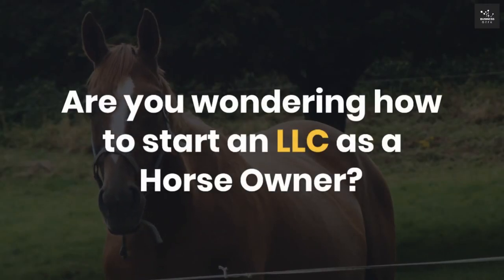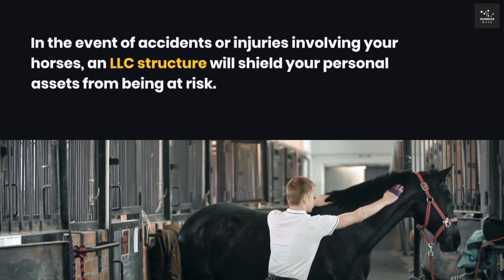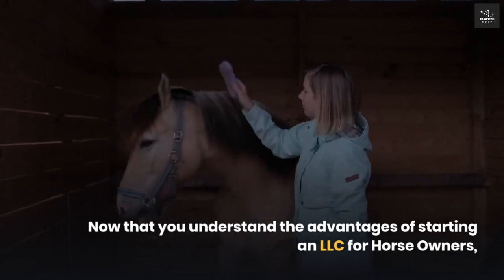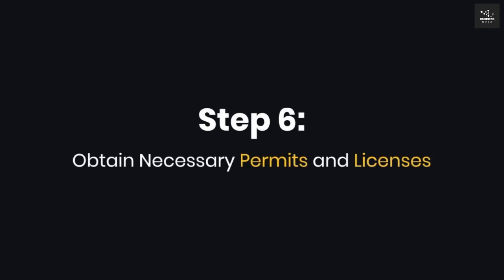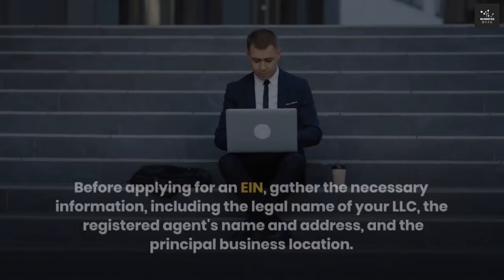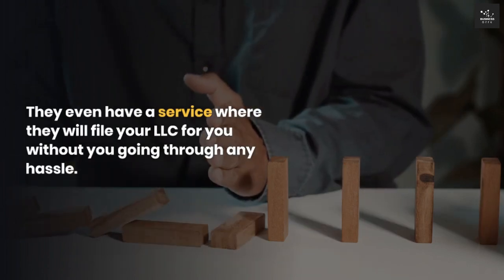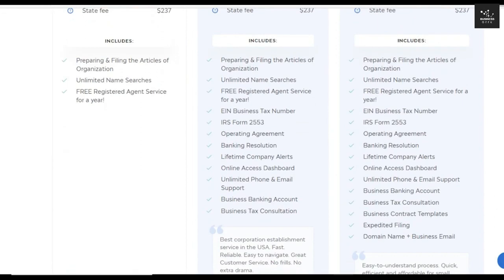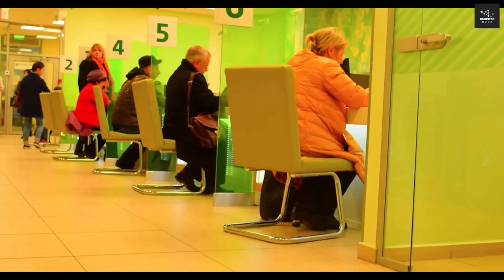LLC for Horse Owners (2024) How to Start a Horse or Equine Boarding, Riding & Training Business Barn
In this video, I showed How to Start an LLC for Horse or Equine  Boarding, Riding, and training Business in 2024 (Step by Step). Following this, you can start an LLC as a Horse Owner in a Horse barn, farm, or ranch in any state.

Anyone who runs a horse-related business without incorporating it takes a tremendous risk of losing their home and other personal assets. A riding accident, a horse out of control, a boarder’s slip-and-fall – any of these could jeopardize your home and life savings.

Horse-related ventures are generally high risk – by forming a business entity you can protect yourself by legally separating your business and your family’s assets. You can do this through a corporation (“C” or “S”), or a limited liability company (LLC).

For a horseback riding lessons business, lawsuits can arise from things like an instructor accidentally injuring a horse or a customer falling down during a riding lesson and requiring medical treatment.

LLCs are also affordable, highly flexible (from a tax point-of-view), and can make your horseback riding lessons business seem more credible.

horse business ideas
how to start a horse farm
how to start a horse ranch
how to start a horse rescue
HOW TO START AN EQUINE BUSINESS
HOW TO START A SUCCESSFUL EQUINE BUSINESS | Talking, Tips, & Advice
The 3 Biggest Mistakes Boarding Stables Make | Equine Law, Equine Liability, And Equine Inherit Risk
TIPS FOR NEW HORSE OWNERS: Essential Beginners Guide
How To Board Horses As A Business